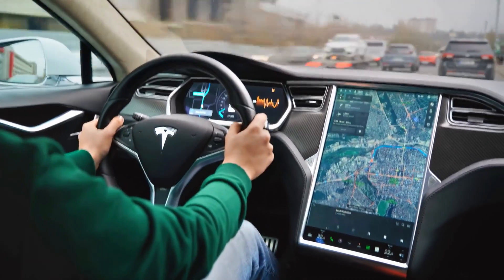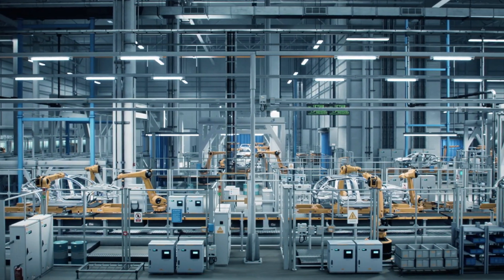Tesla Model 2 SPOTTED Testing - Why Elon Musk Kept This $15K Secret Until NOW!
Tesla Model 2 Spotted: $15K EV Secret! Why Elon Musk Hid This Revolution?
⏳ Timeline:
03:42 - Battery Breakthrough: 10-Min Charge at Model 3 Range?
05:10 - Rare Earth Killer: Tesla's Motor Trick Slashes $2K Off?
07:02 - Musk's Q2 Slip: Affordable Model 2 Profits Unlocked Now?
09:26 - Tesla's Wild Math: 42M Units to Dominate EVs by 2028?
12:45 - If Model 2 Wins: Gas Cars Doomed in 5 Years Flat?

From the latest Tesla news & updates to exclusive insights on AI, robotics, and technocreators, we bring you hard-hitting analysis, fresh updates, and bold perspectives that shape the future.

📈 Whether you’re an investor tracking Tesla stock, a tech enthusiast, or simply curious about Elon Musk’s world-changing ideas, this channel is made for you.